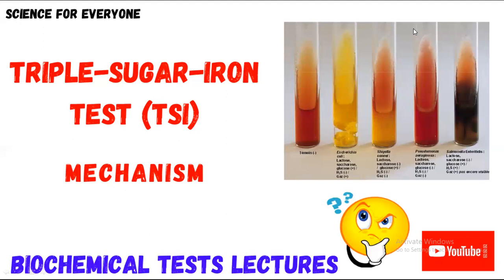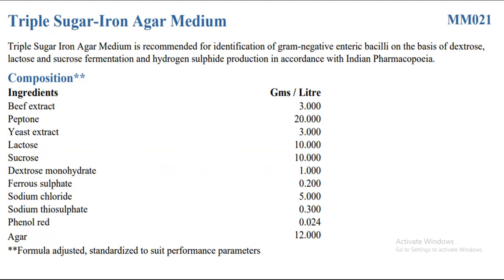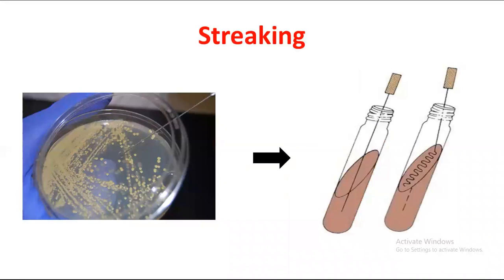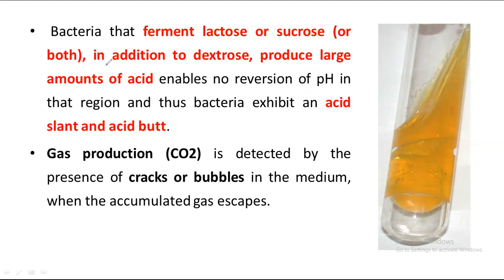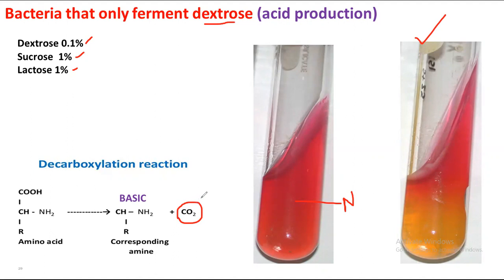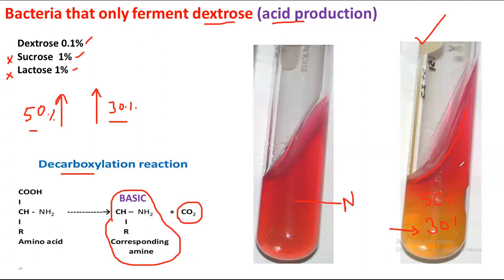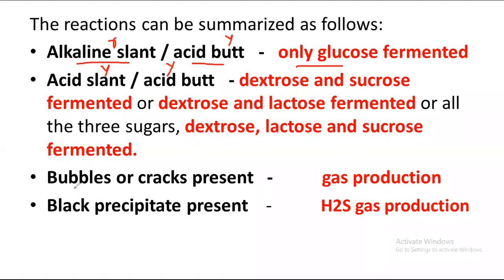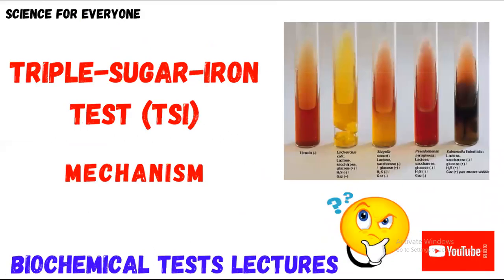Triple-Sugar-Iron (TSI-test) | Conceptional Explanation | RESULTS Explained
Most of the students are confused in the results that are obtained by inoculating microorganism into the test tubes that contain TSI media.
All results are explained in a detailed and conceptional manner.
You can use these slides in your assignments and presentations.